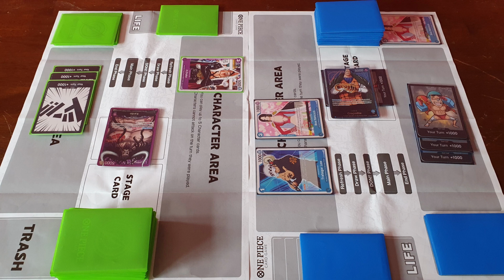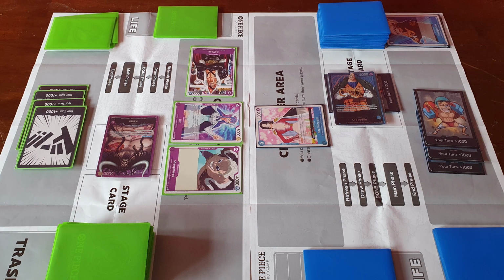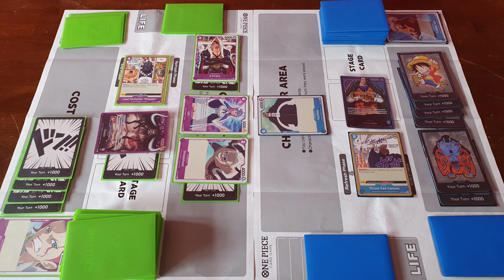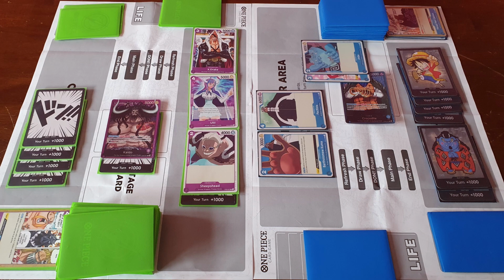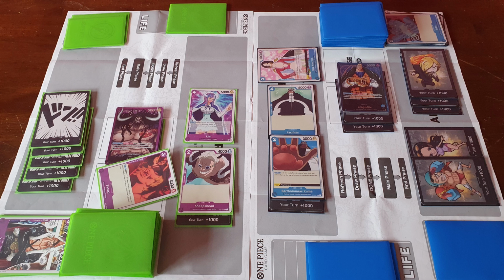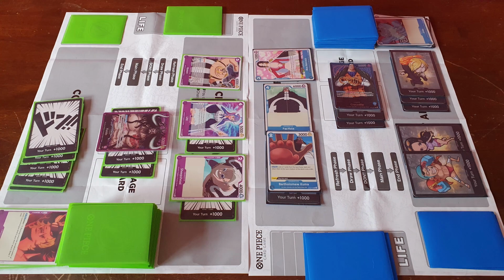Kaido vs Crocodile Starter Deck Battle | One Piece Card Game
Today me and my son are playing the One Piece Card Game using the Kaido and Crocodile Starter Decks